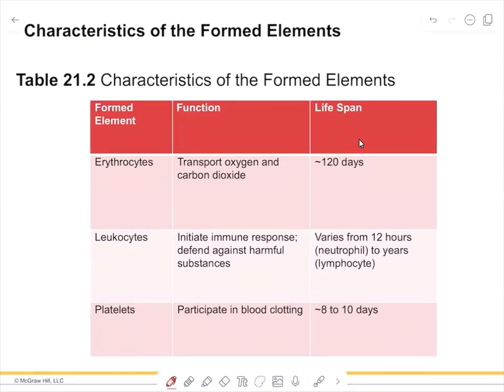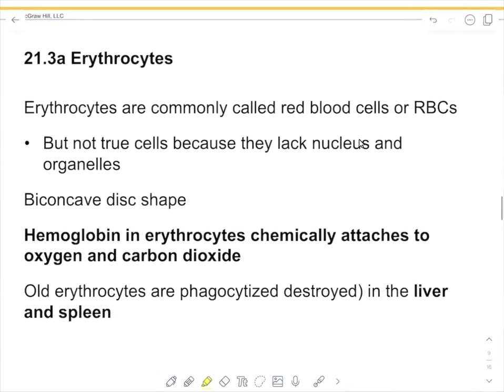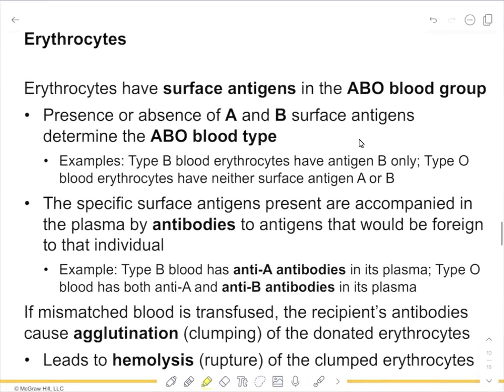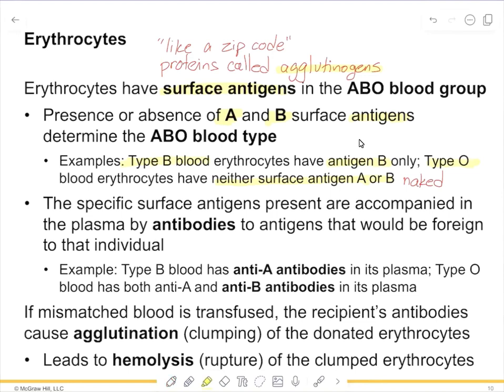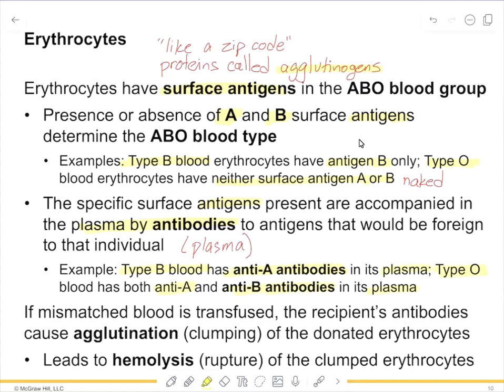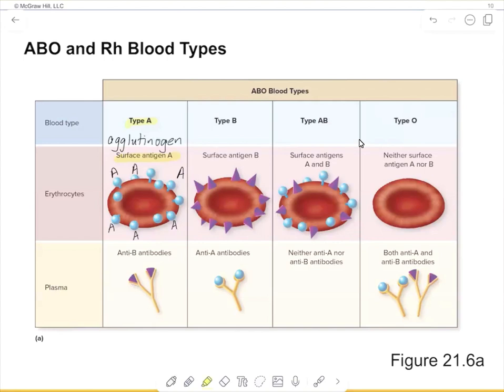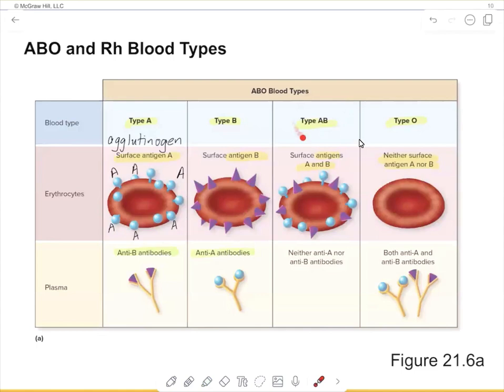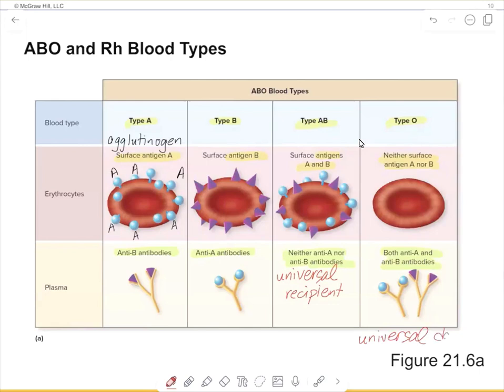2 RBCs and ABO blood types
2  RBCs and ABO blood types